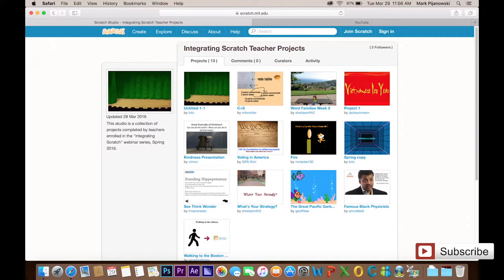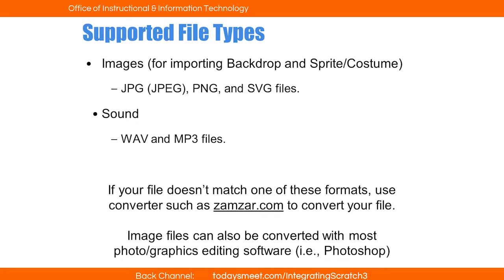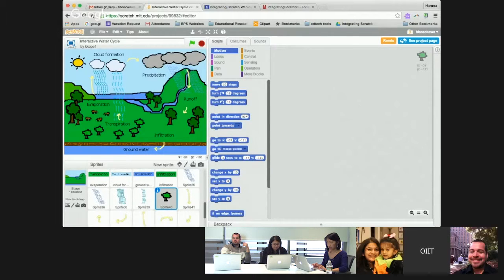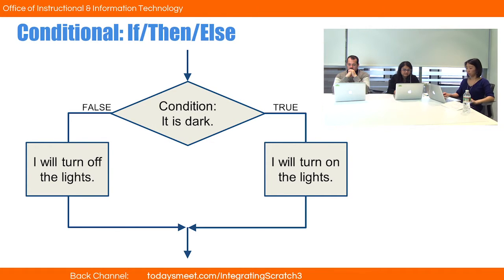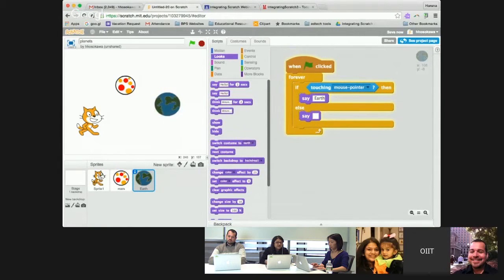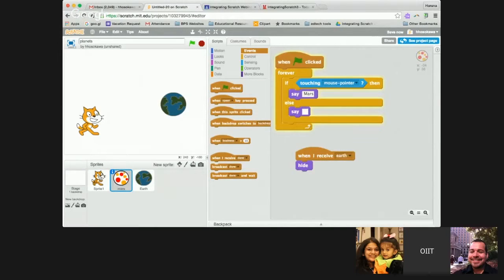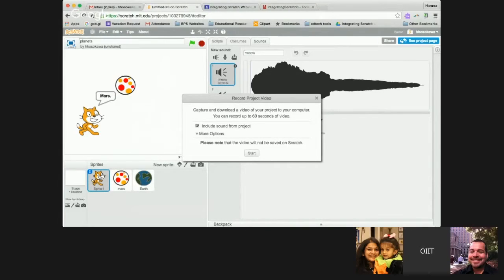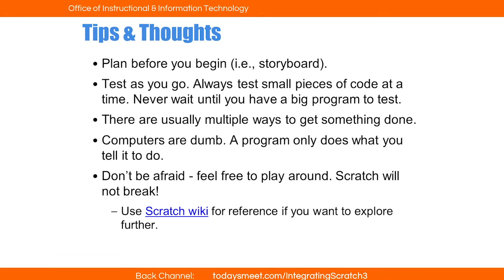Integrating Scratch Webinar Series Session 3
Streamed live March 28th, 2016.  This is the third session of Integrating Scratch Webinar series.  We will be going over If/Then/Else and Broadcast during this session.  (This video is best viewed in Chrome.)

Sign up for the Monthly Digital Learning Newsletter email and click JOIN GROUP!

Our next DLT Twitter Chat is April 7th, 2016 at 8PM! Follow